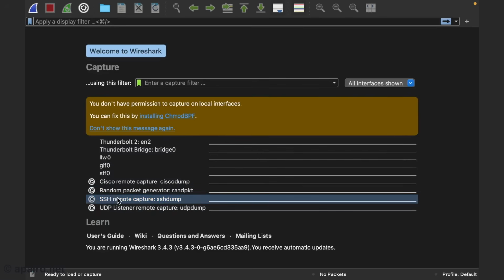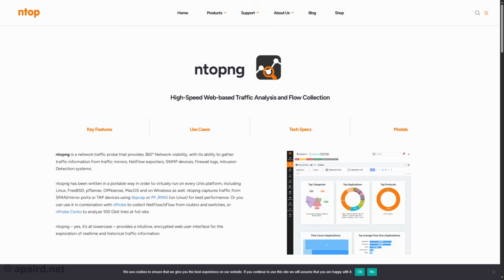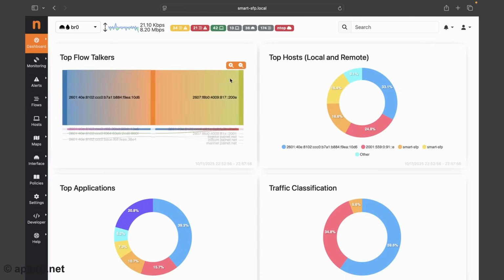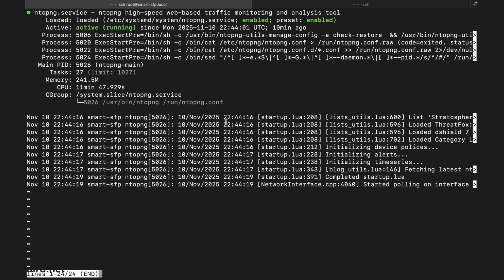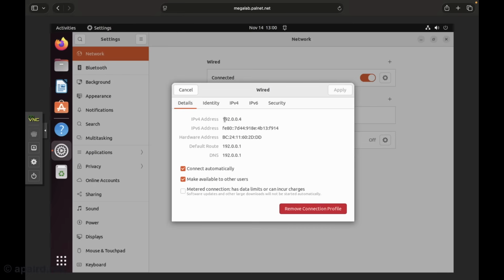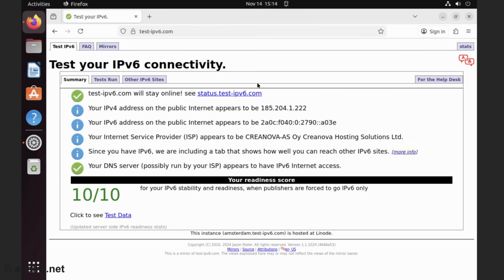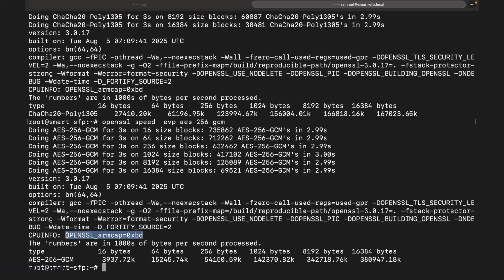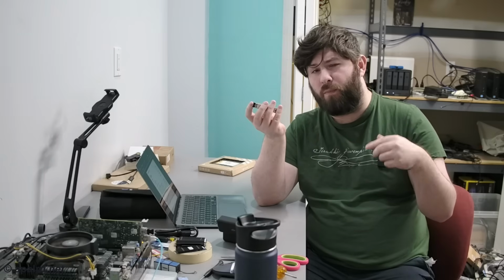SMART SFP - Mini Linux System on a Stick (literally)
Today I'm taking a look at the Plumspace Smart SFP - a dual core ARM Cortex A53 stuffed inside a 1310nm SFP optical transceiver, which can deal with packet flows at line rate*. Quite a neat little thing, with plenty of use cases.

Timestamps:
00:00 - Introduction
00:44 - SFP?
04:05 - Bridge Packet Capture
05:51 - Bridge Traffic Analysis
08:18 - Performance
09:36 - NAT64
11:39 - VPN Gateway
13:42 - Thoughts